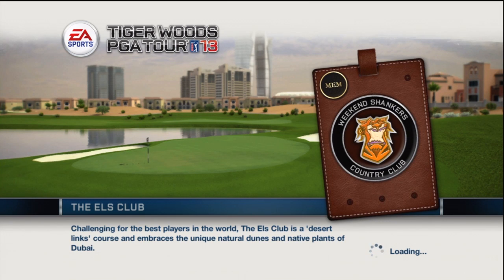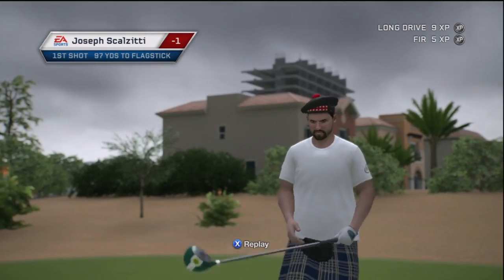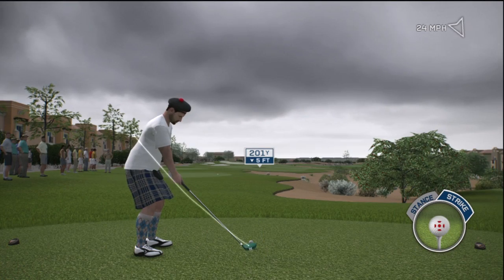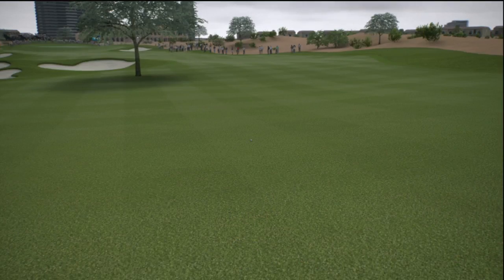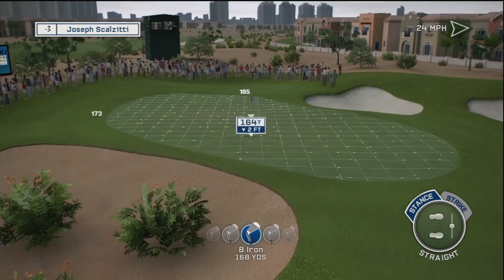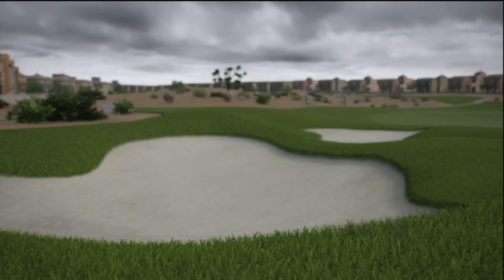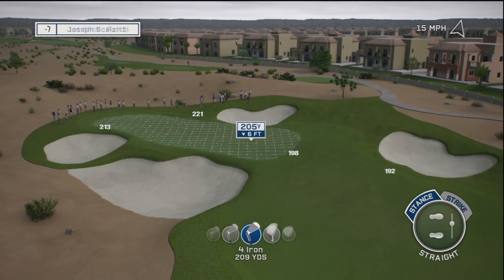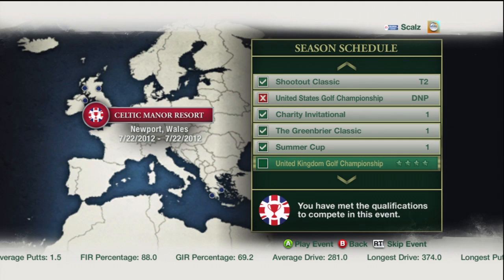Tiger Woods 13 Career Gameplay Walkthrough Part 9 - The Els Club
Final round gameplay of my created character playing at The Els Club in Dubai.

"tiger woods 13" scalz311 masters augusta tiger woods 13 gameplay walkthrough playthrough golf xbox 360 ps3 pc "Xbox 360 (Video Game Platform)" amateur "round 1"